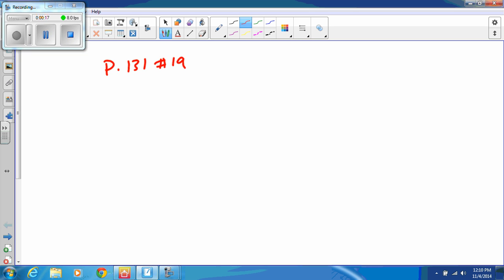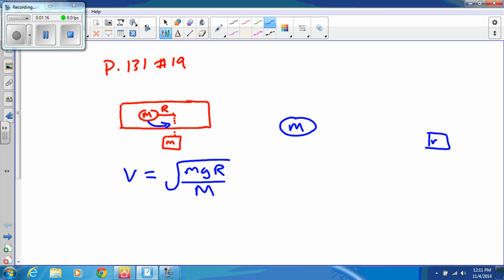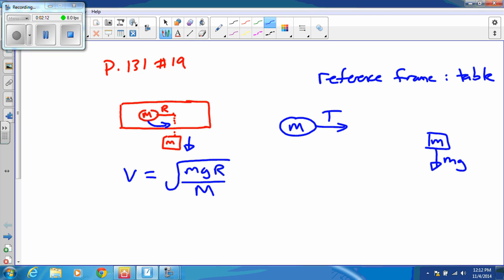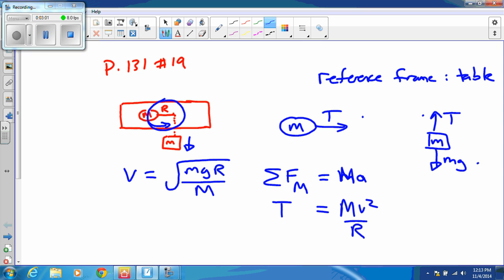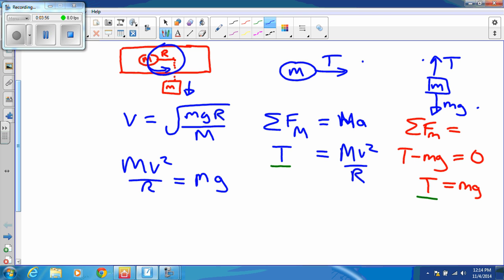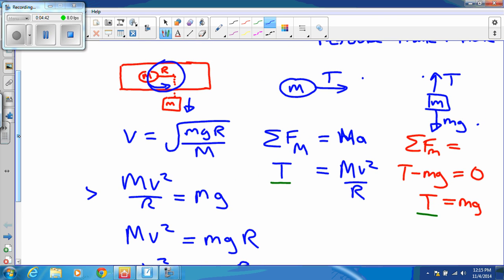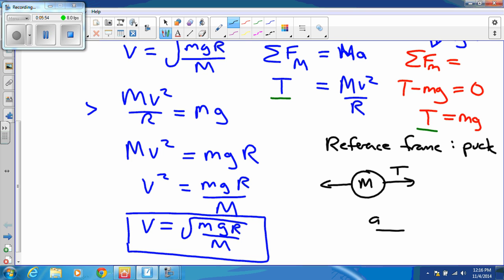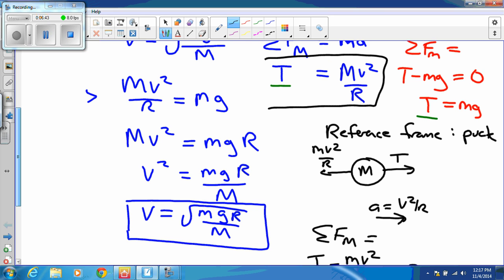Chap 5 #19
Description